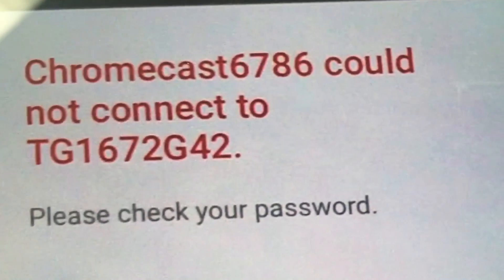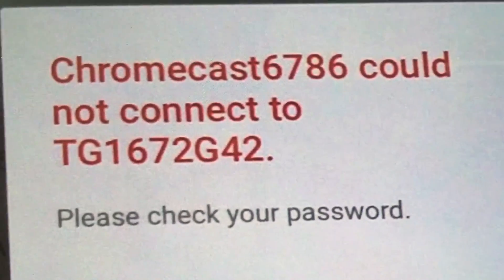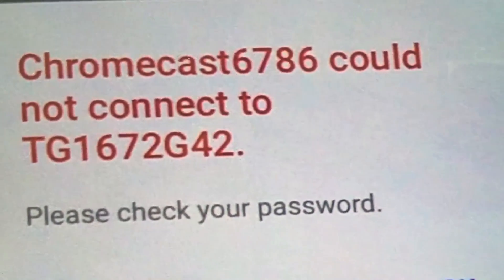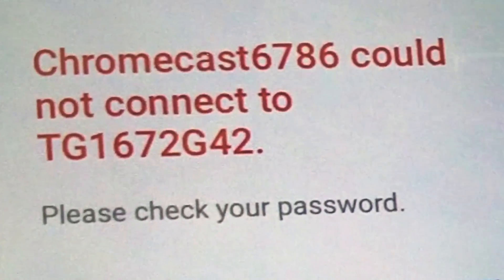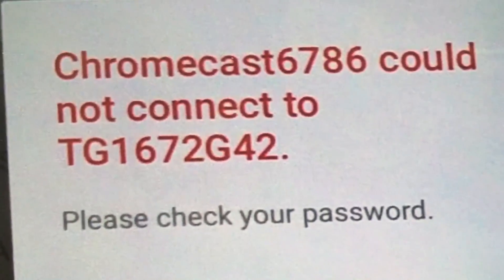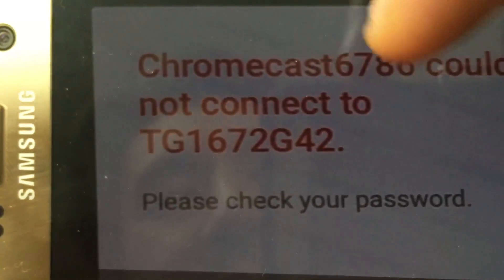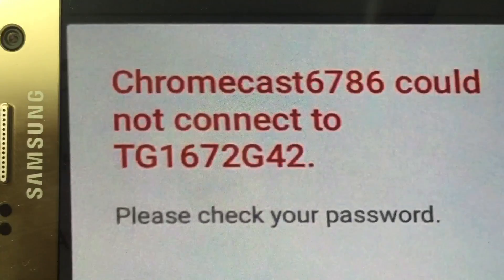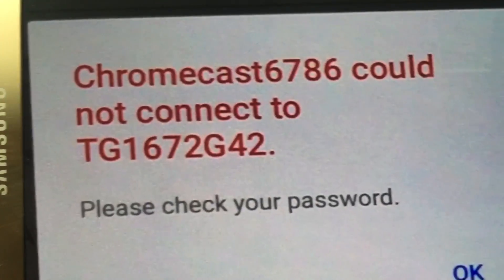ChromeCast: Could Not Connect to Network- Please Check your Password: FIXED!!!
If you are getting this error message on your Chromecast device and you know you are connecting to the correct wifi network and typing in the correct password then do not fear. You just have to power cycle, in other works turn off then turn back on your modem. If you have a modem and a router then turn them both off then turn them both back on. It is best to turn off the modem (and router if you have) for one minute then turn it back on.

It does not matter if you have the Chromecast 1st gen or 2nd gen as I have had issues on both of these and a simple power cycle of my modem and router worked.